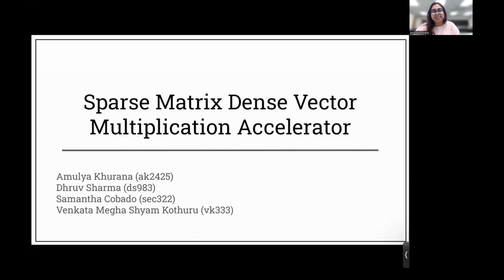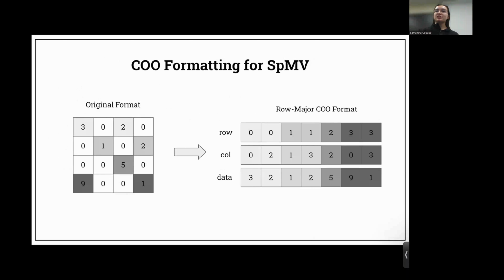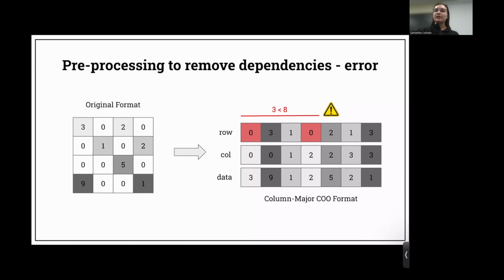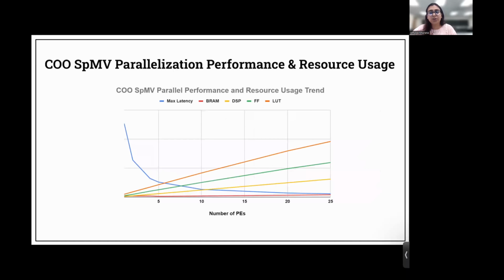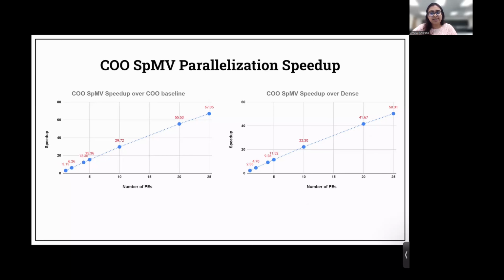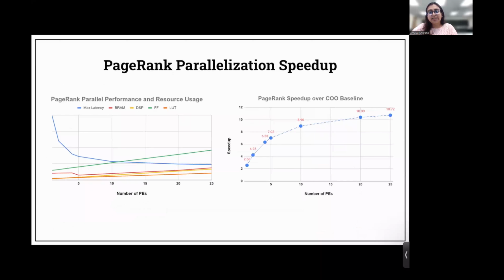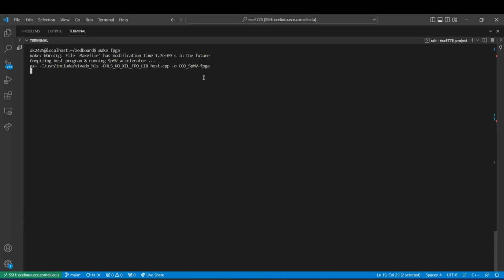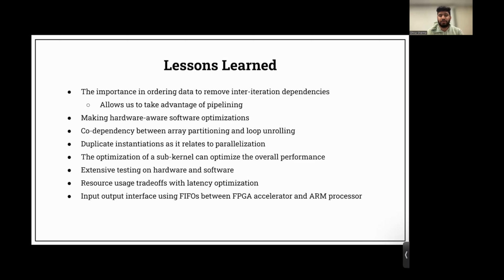Sparse Matrix Dense Vector Multiplication Accelerator (team 4e) || Final Project || ECE5775 FA22